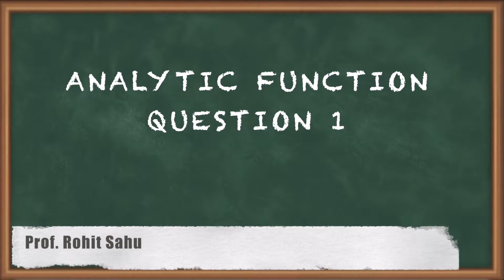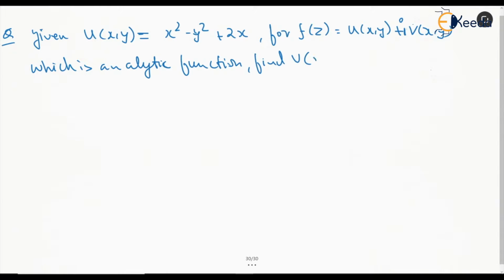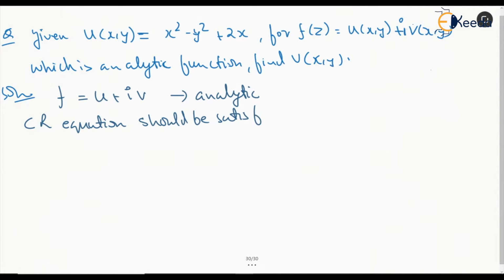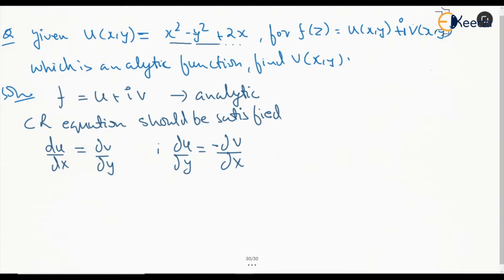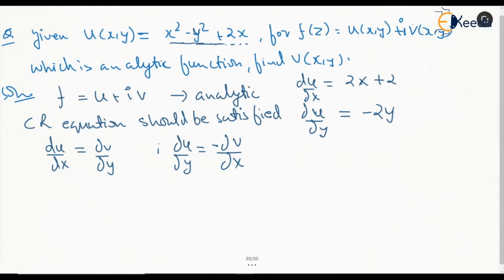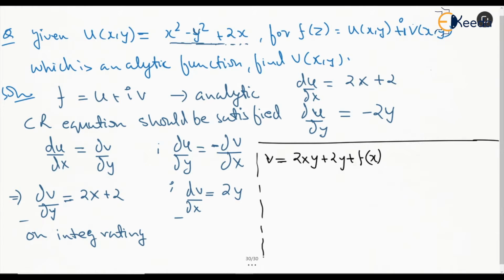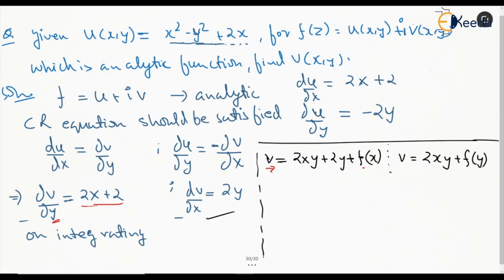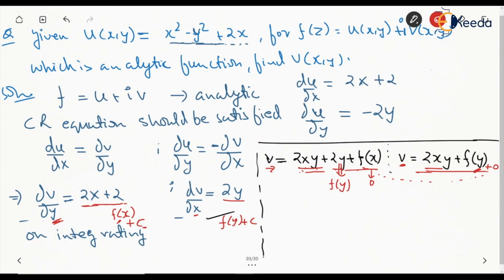Solving Analytic Function Problems : GATE Engineering Mathematics Question 2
In this video, we will delve into the intriguing topic of Analytic Functions in Engineering Mathematics, a subject crucial for GATE aspirants. Whether you're a student preparing for the exam or someone keen on understanding the fundamentals of this topic, you've come to the right place.

In this comprehensive tutorial, we will explore various questions related to Analytic Functions, breaking down complex concepts into easy-to-understand explanations. From basic principles to advanced problem-solving techniques, we've got you covered.

Here's what you can expect to learn in this video:

Introduction to Analytic Functions: Understand the basic definition and properties of Analytic Functions and their significance in mathematics and engineering.

Complex Numbers Review: Brush up on essential concepts of complex numbers, including real and imaginary parts, polar form, and Euler's formula, which are fundamental to understanding Analytic Functions.

Differentiability and Cauchy-Riemann Equations: Explore the conditions for differentiability of complex functions and the importance of Cauchy-Riemann equations in determining Analytic Functions.

Examples and Problem Solving: Work through illustrative examples and practice problems that will help reinforce your understanding of Analytic Functions.

Happy Learning.